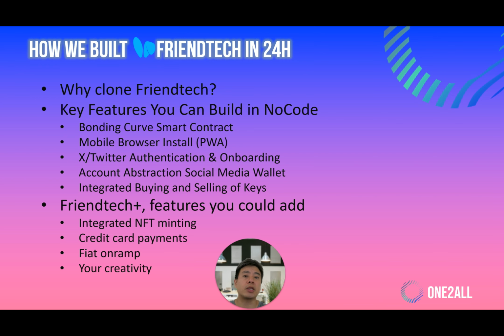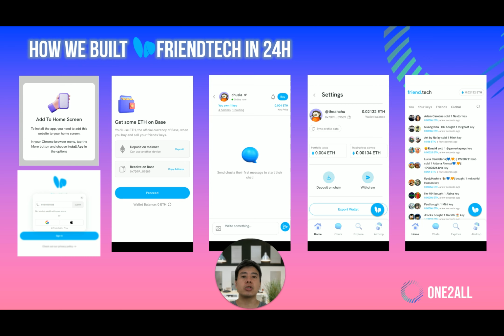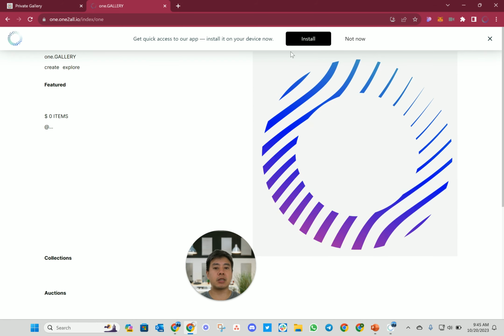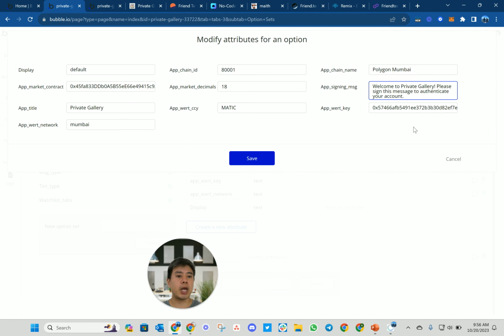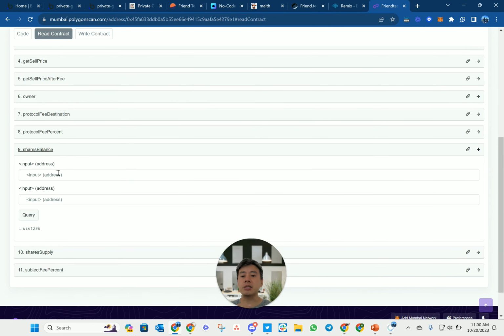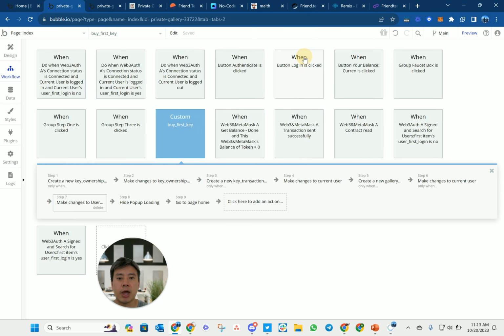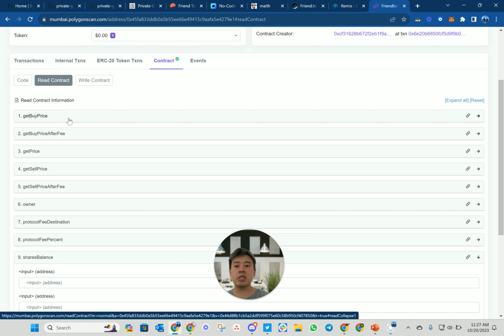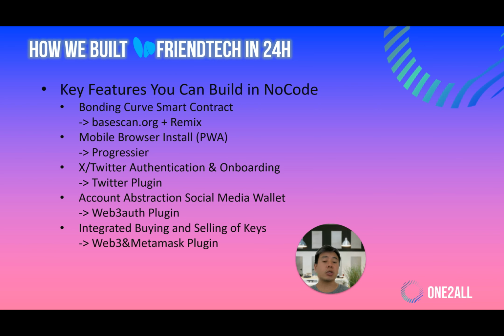How We Built Friendtech in 24H (Building Web3 *Anything* Ep. 6)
In this episode, we talk about how we cloned Friendtech from scratch in 24 hours.  We discuss the keys to Friendtech's success and how you can recreate all of those key features in your own app in 100% nocode in hours.

and on Twitter at @one2all_io, @theahchu

Link to Episode 5 for Pt. 1 of Building Friendtech as we start the app from scratch:

Check out the the plugins and tools we used in this Livestream.